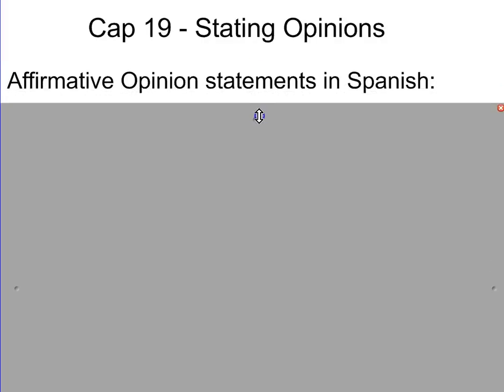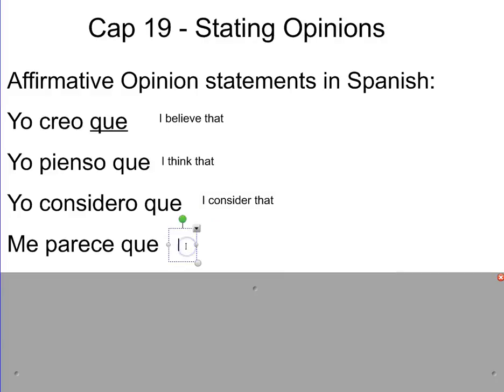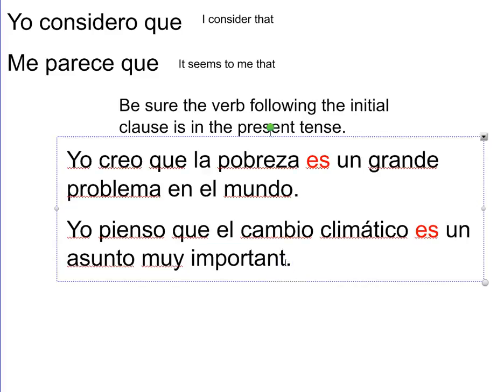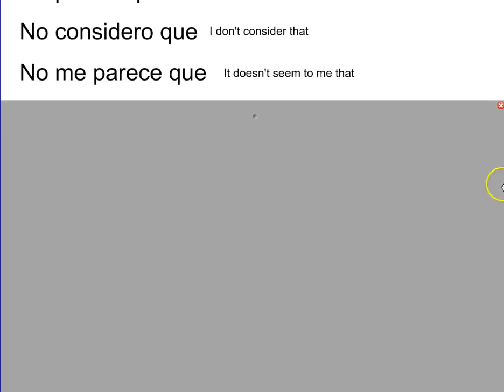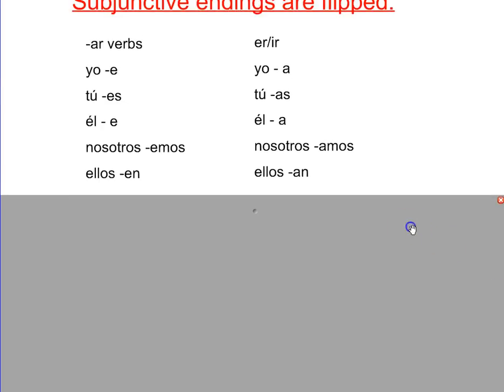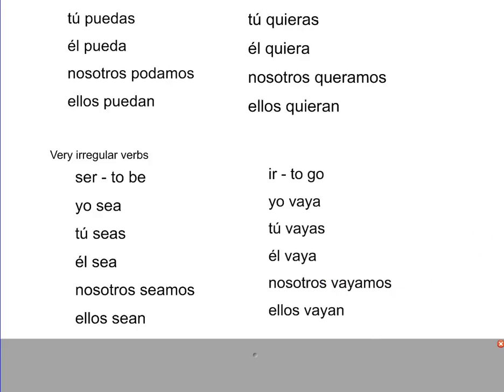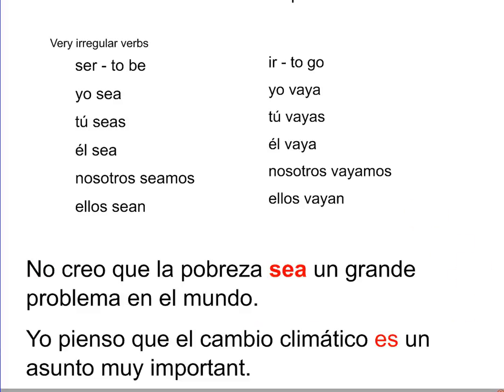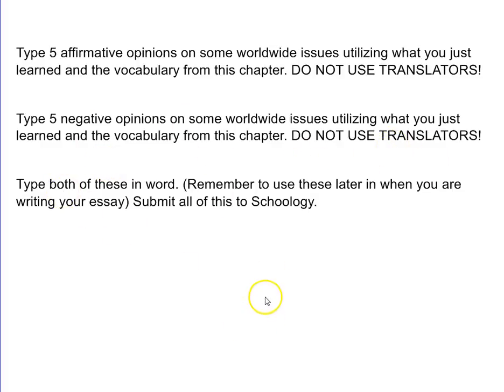How to State Opinions | Global Issues | Español 3